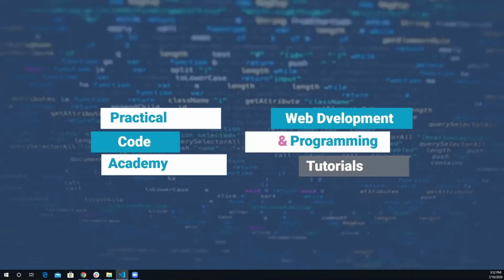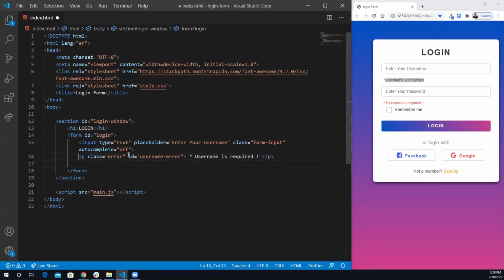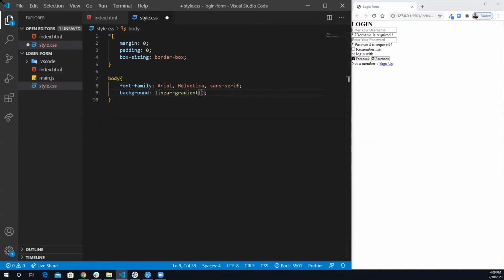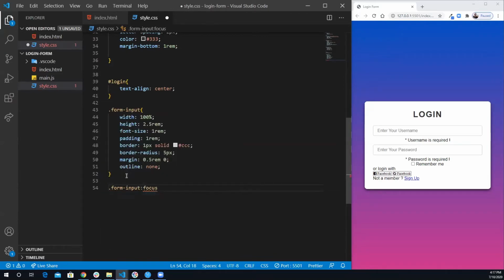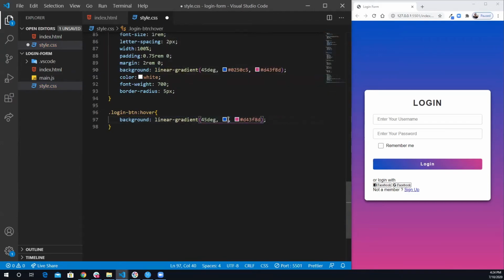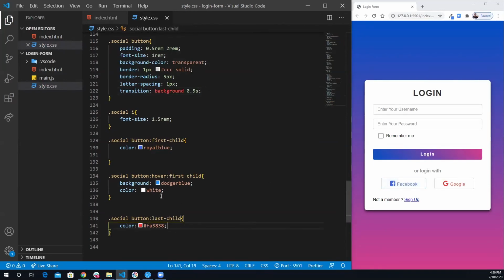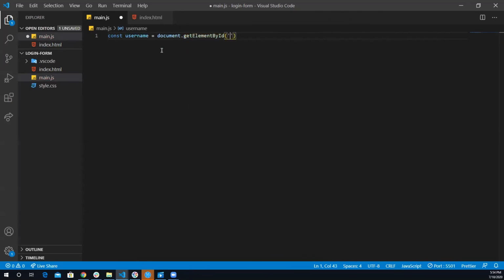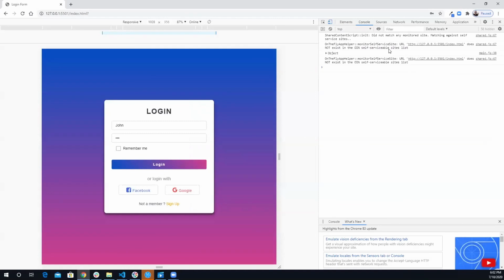How To Create a Responsive Login Form With User Input Validation